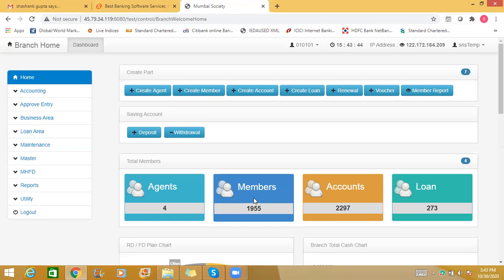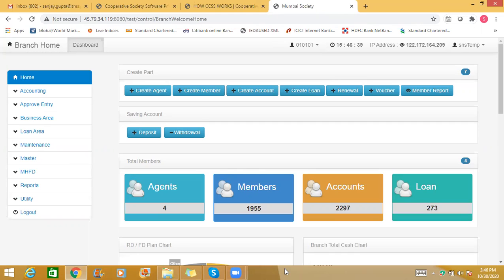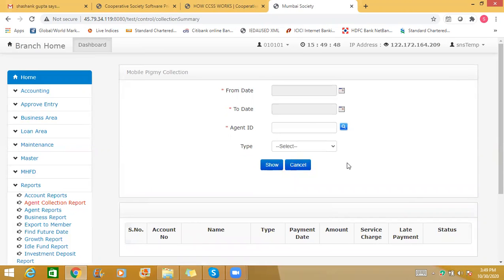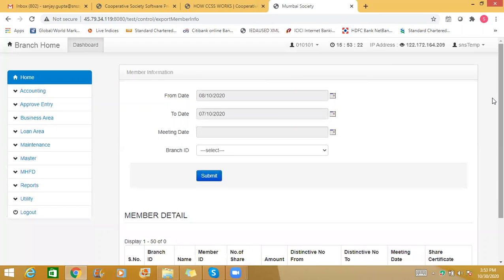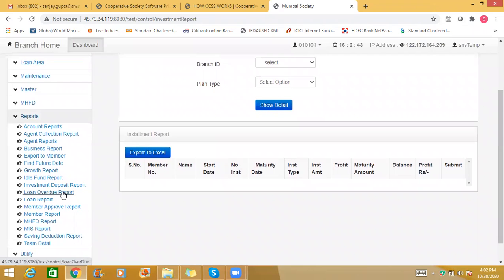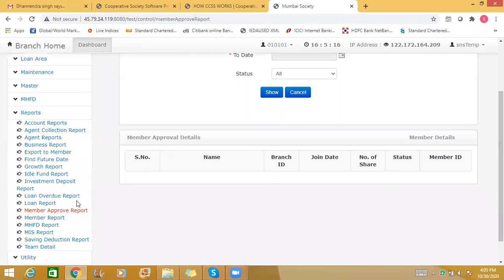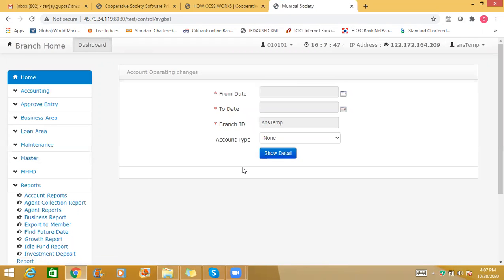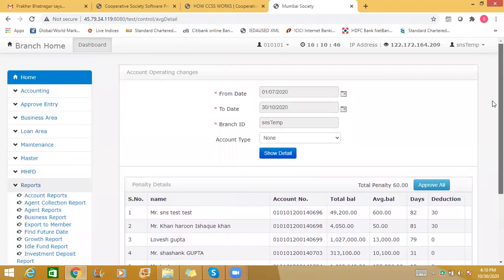Credit Cooperative Society-Reports